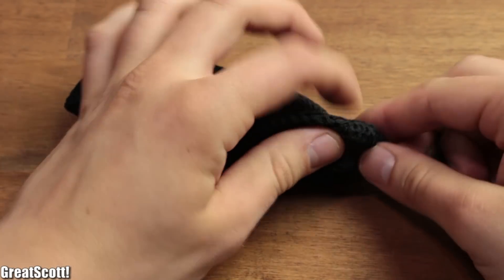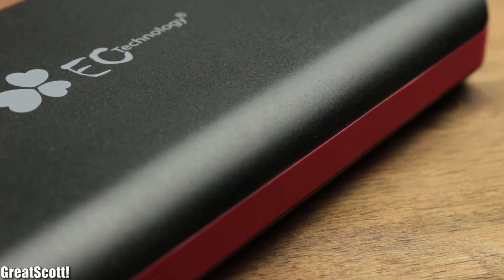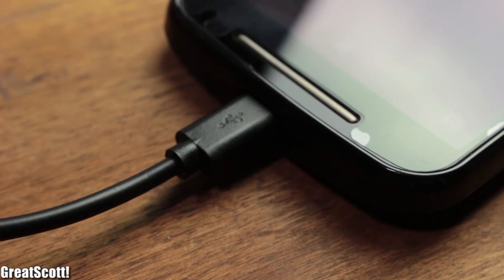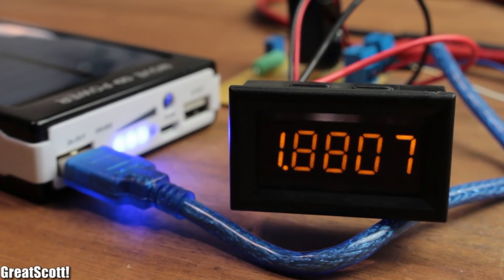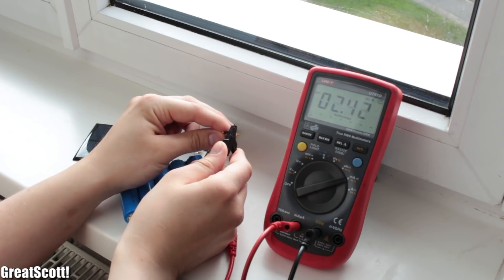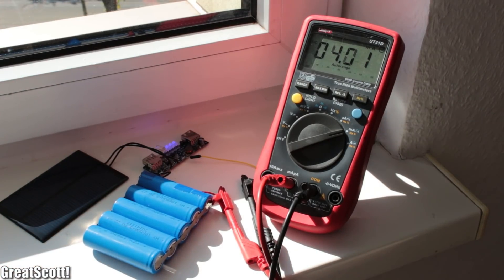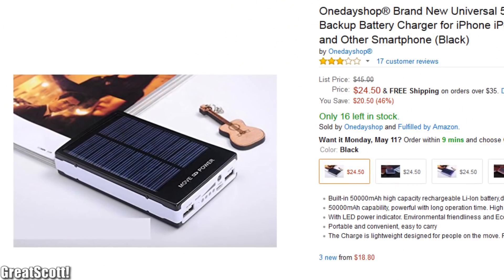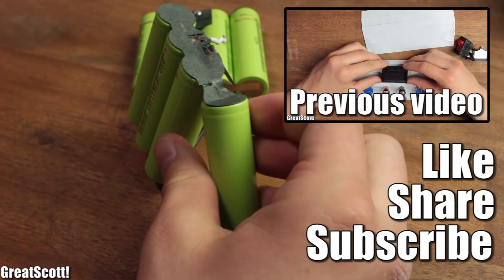Power Bank: 22400mAh VS Solar 50000mAh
Amazon UK store
Amazon GER store

In this VS episode I will compare a 22400mAh power bank from EC Technology with a no name 50000mAh solar power bank. I will focus on the overall features, efficiency and true capacity of those power banks.